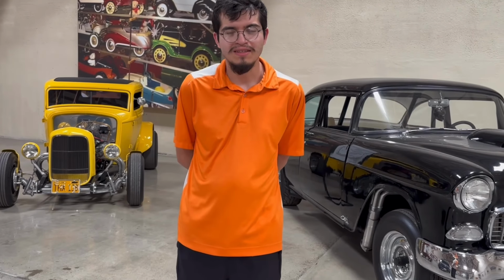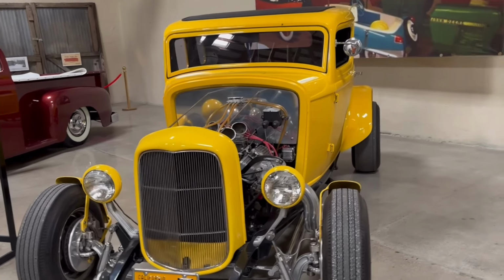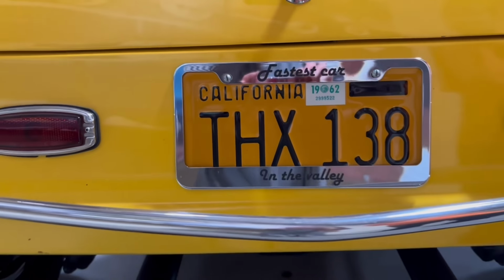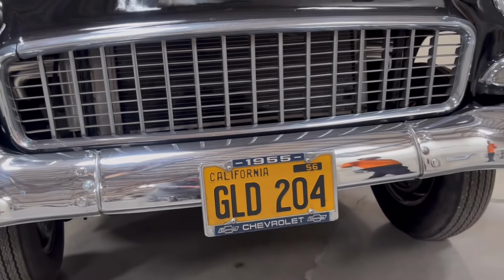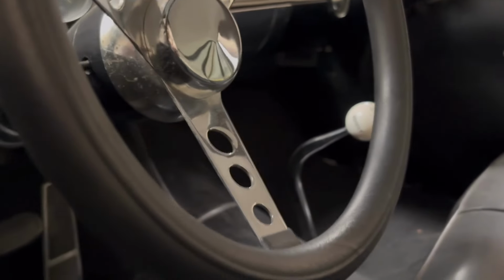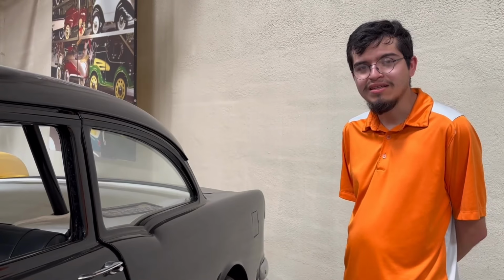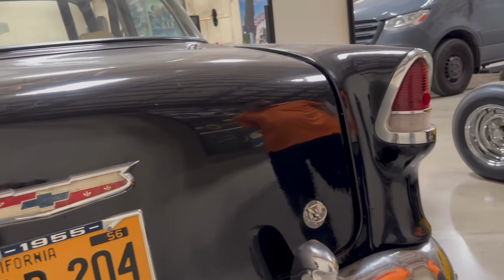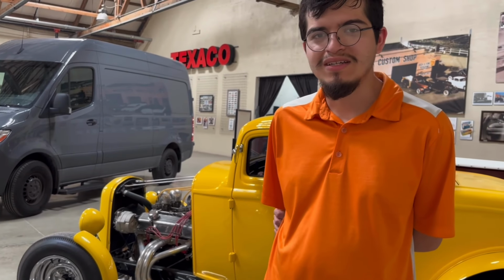Ghost Taz Reviews Both Cars Of 1932 Ford Deuce Coupe And 1955 Chevy One Fifty From American Graffiti